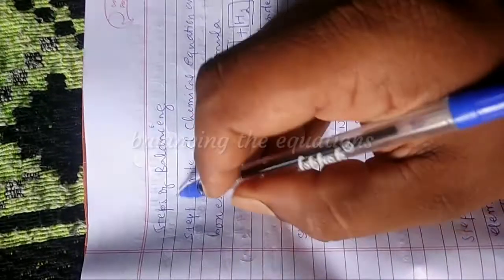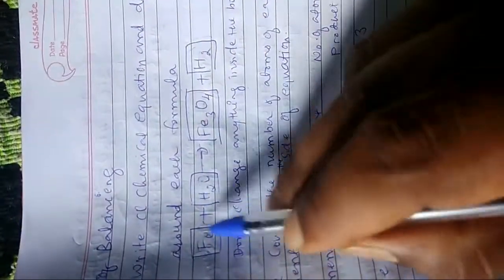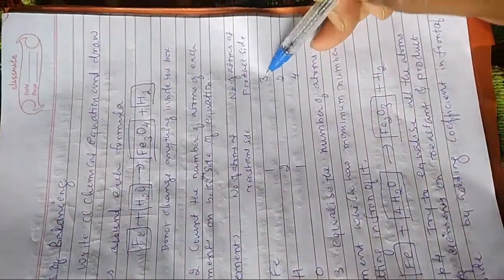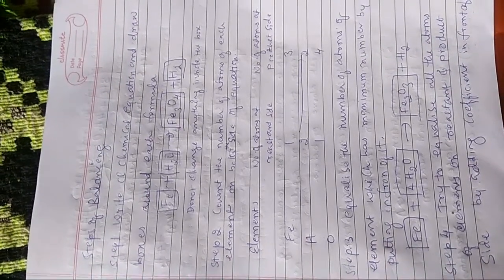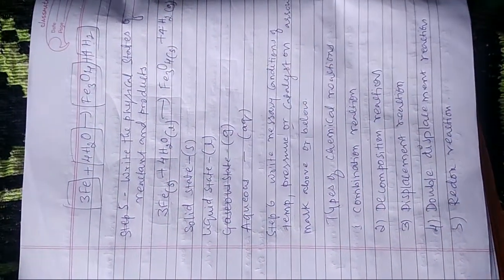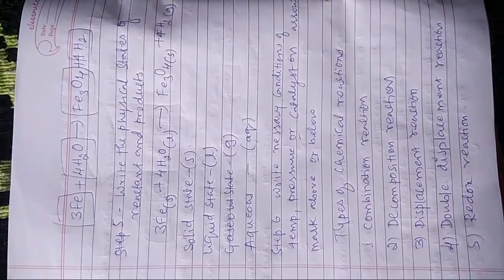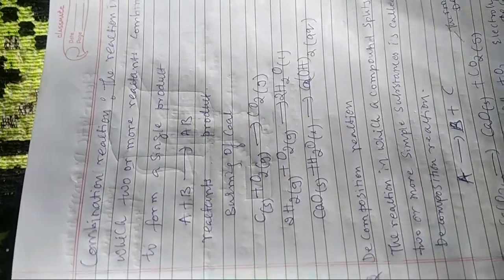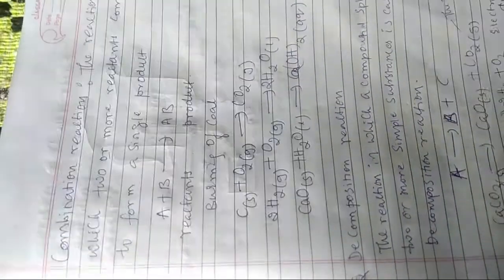Balancing the equations # chemical reactions and equations chapter number 1 for 10 th board